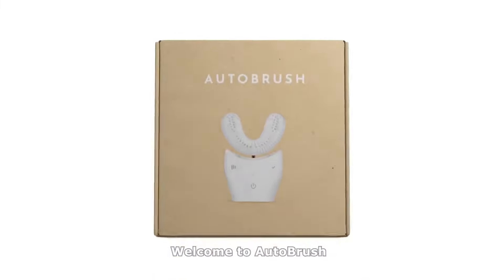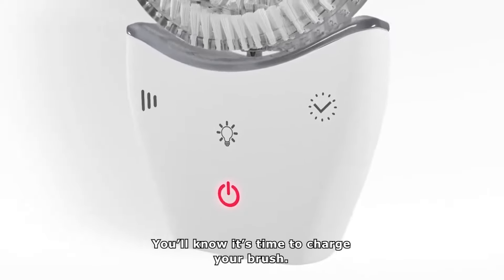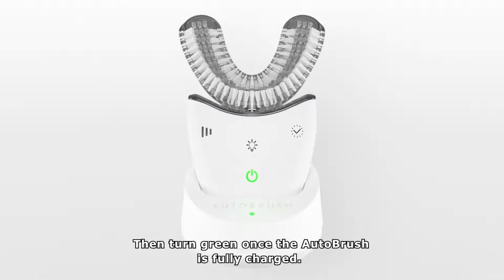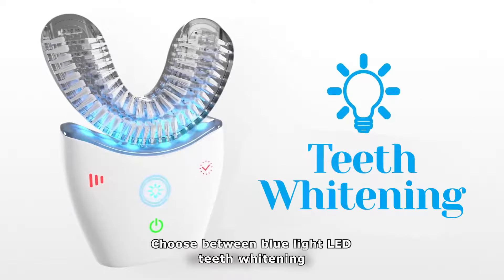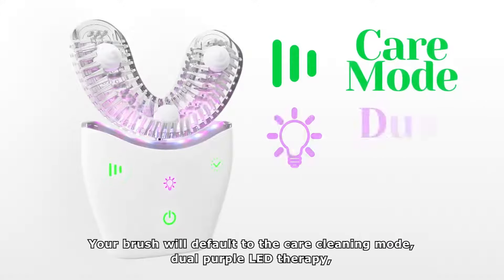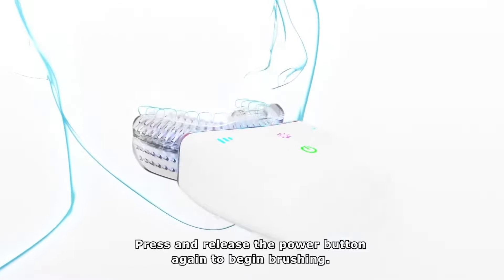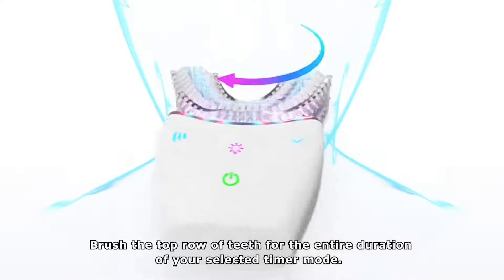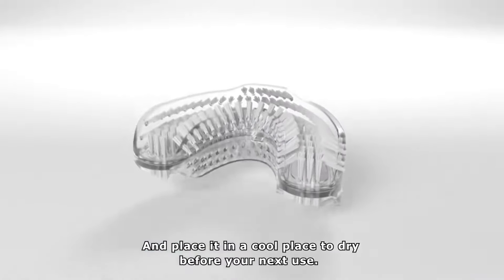U-Shaped Toothbrush AutoBrush Pro: How-To Use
Is your toothbrush 500 years old? Maybe not the one you use, but the model probably is. We’ve been using the same old kind of brush for hundreds of years!

Take your brushing to the 21st century, and get a whole-mouth clean in 60 seconds flat. Discover a better way to brush with u-shaped toothbrush AutoBrush Pro:
✔️ Save time with a shorter 30-second brushing
✔️ ADA-approved BASS brushing technique + innovative design make sure you never miss a spot
✔️ Soft bristles are perfect for gentle yet effective brushing
✔️ Brush & whiten your teeth at the same time